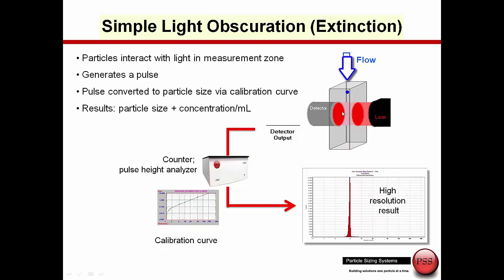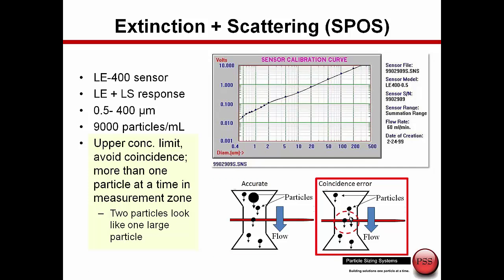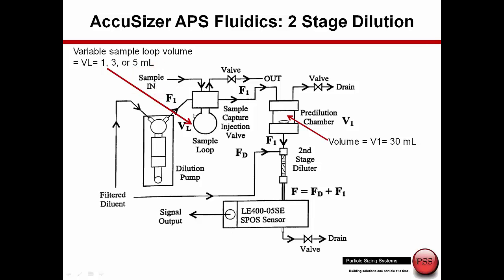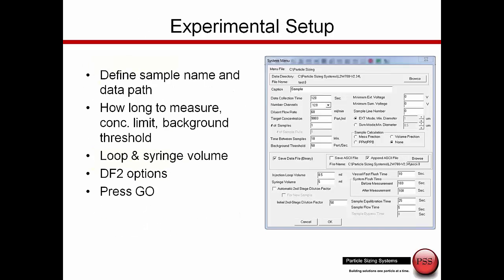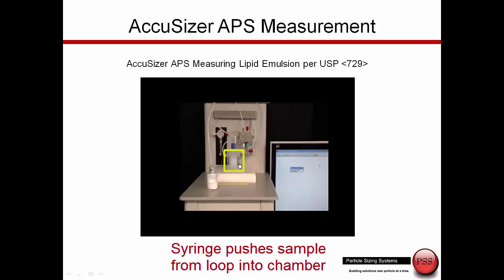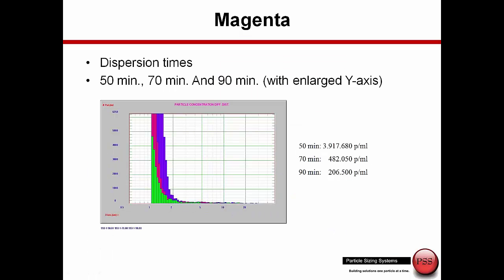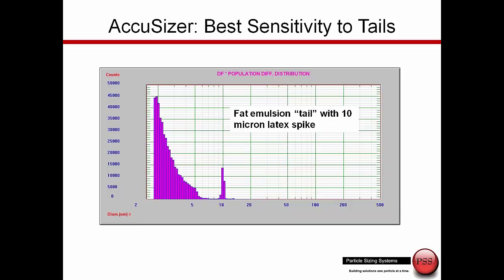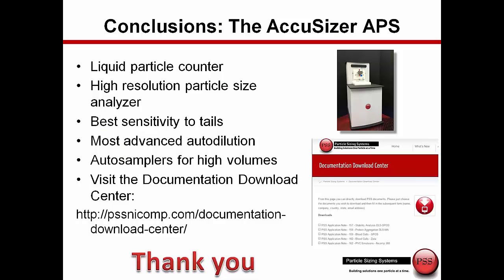Short Introduction to the AccuSizer APS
The Particle Sizing Systems AccuSizer APS System